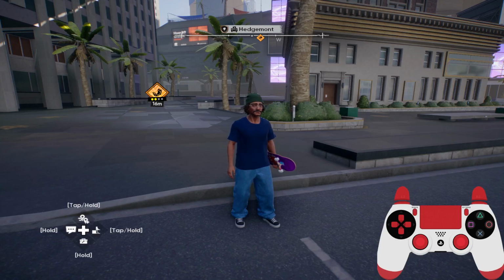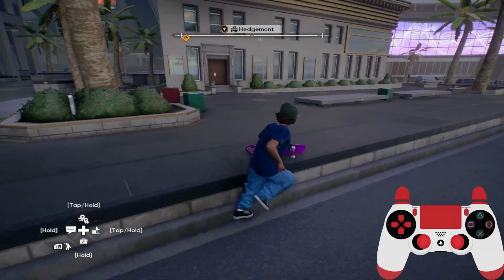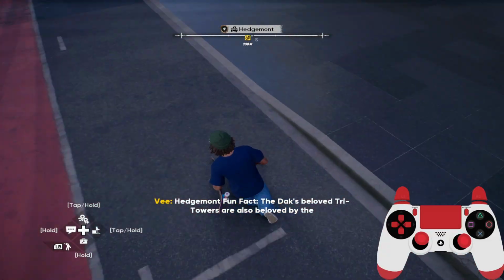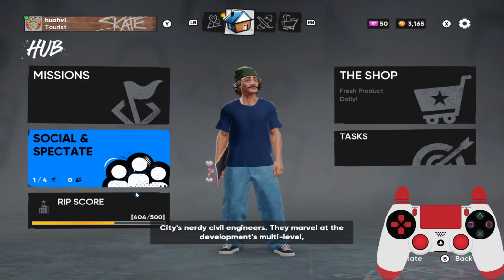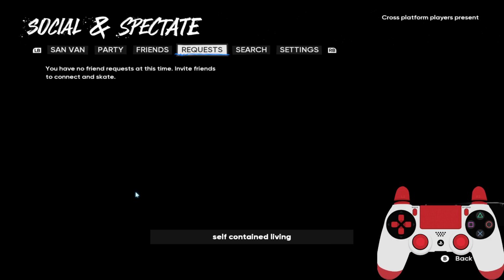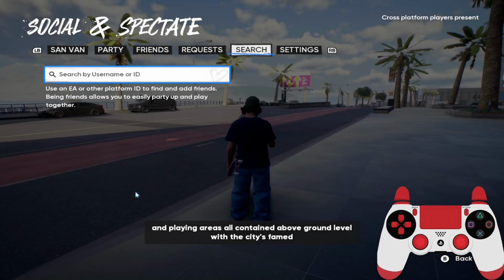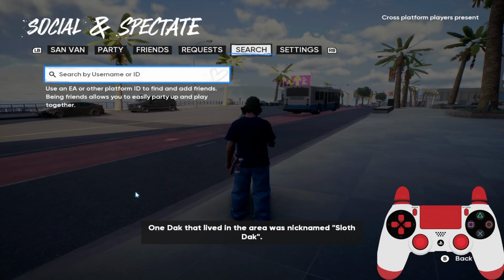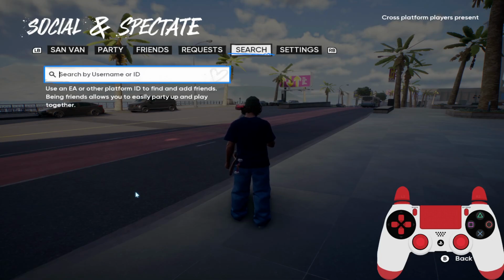Skate 4: How to Crossplay With Friends on PS4 and PS5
Hello in this video I will show: Skate 4: How to Crossplay With Friends on PS4 and PS5

In this video:Skate 4: How to Crossplay With Friends on PS4 and PS5